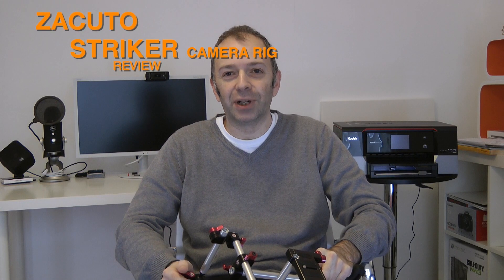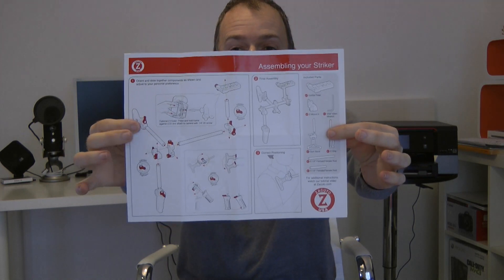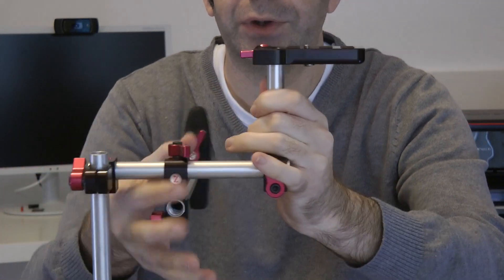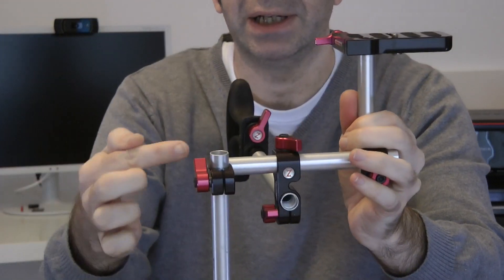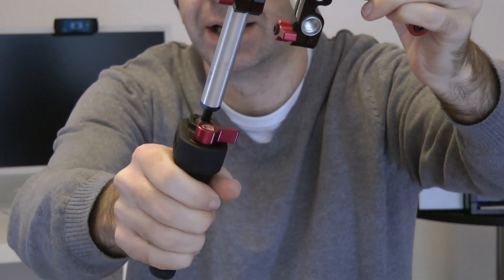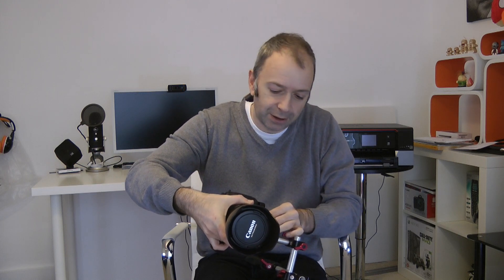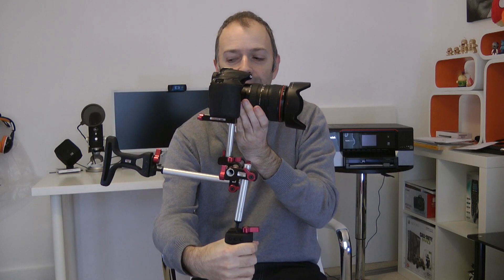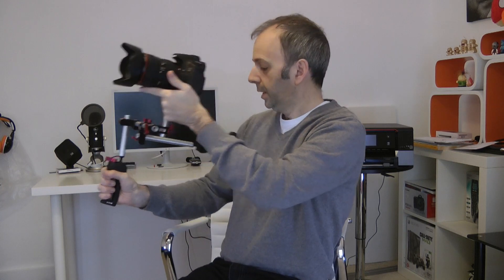Zacuto Striker Camera Rig Review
Zacuto Striker Camera Rig Review ... a great solution for supporting your DSLR for video work, ensuring a stable platform for panning shots and so much more.